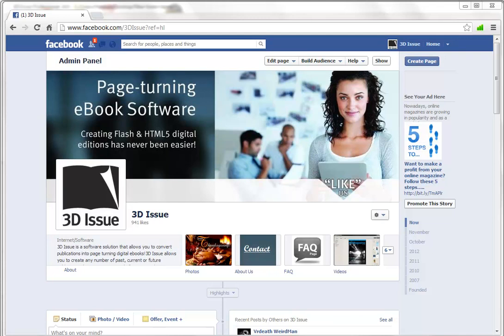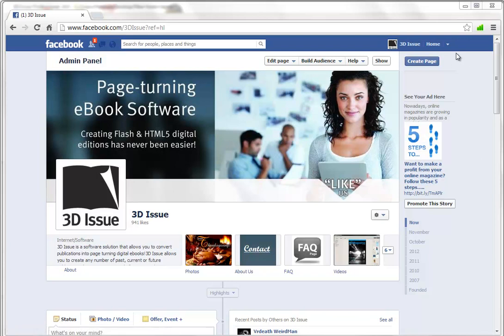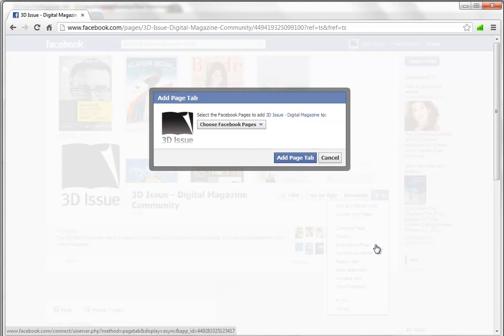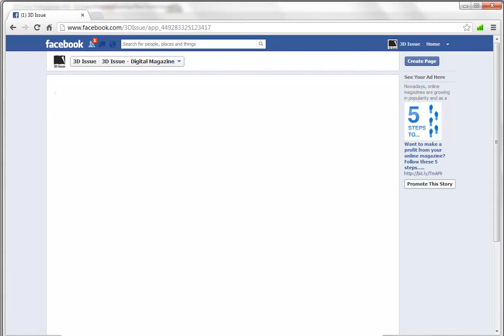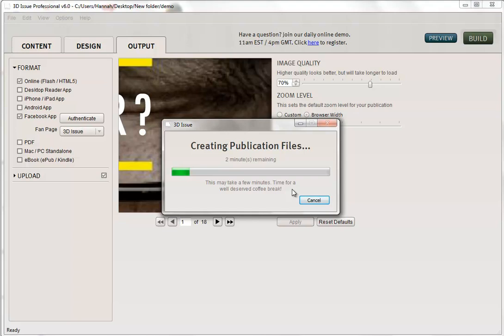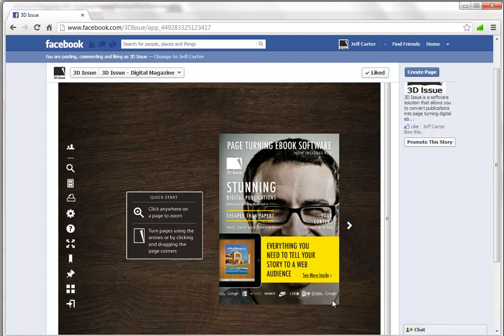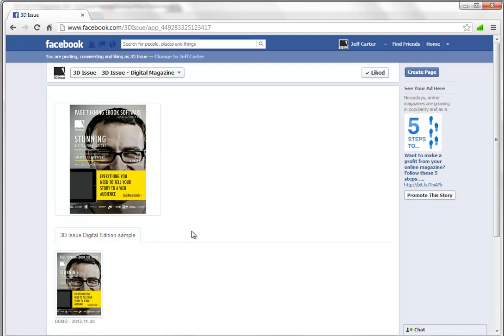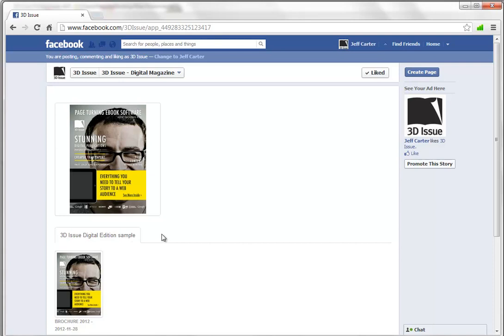Create Facebook app for Digital Editions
This video tutorial takes you through creating a Facebook app for your digital magazines.